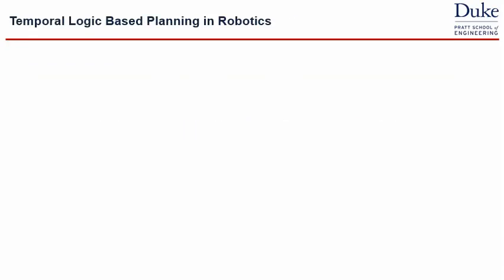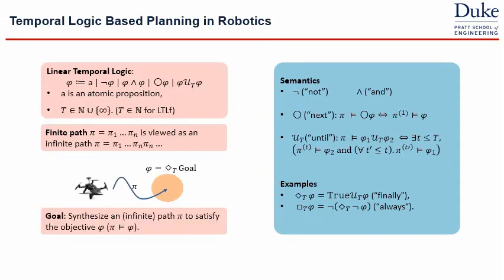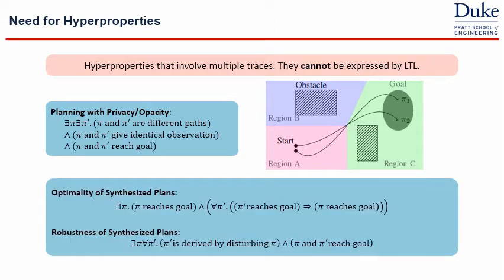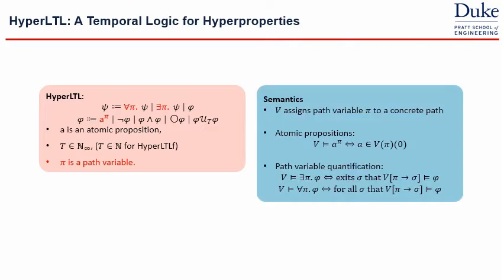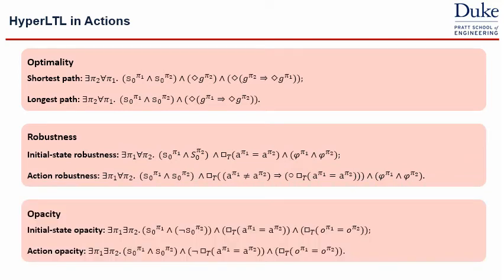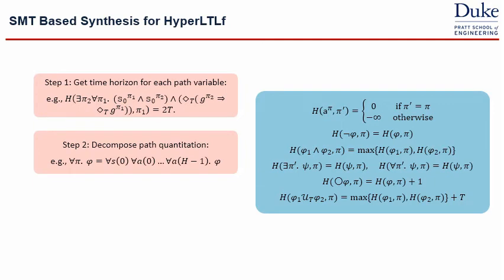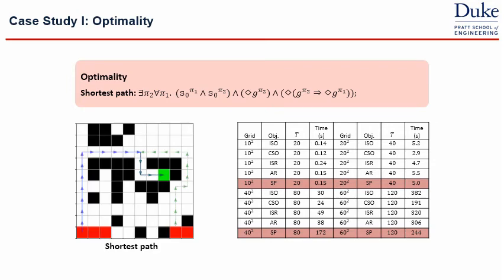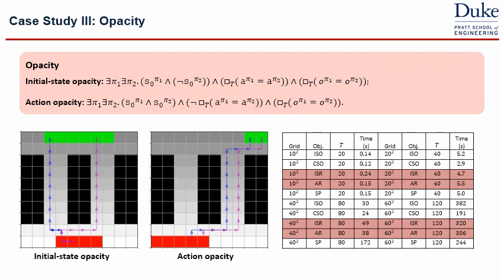Hyperproperties for Robotics: Planning via HyperLTL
ICRA'20 presentation of the CPSL@Duke paper "Hyperproperties for Robotics: Planning via HyperLTL" by Y. Wang, S. Nalluri, and M. Pajic.